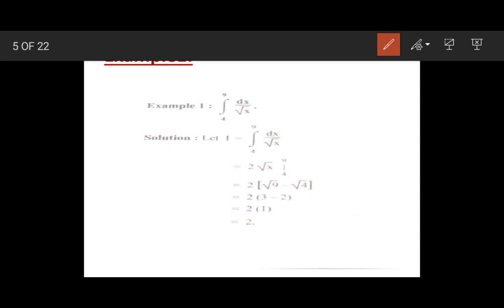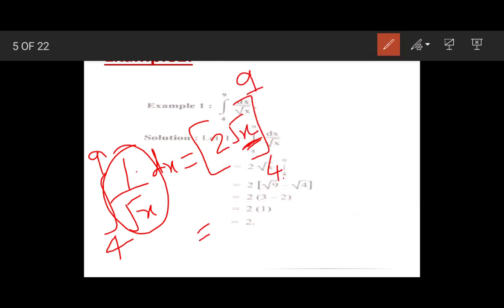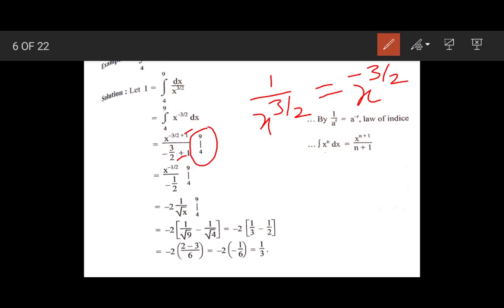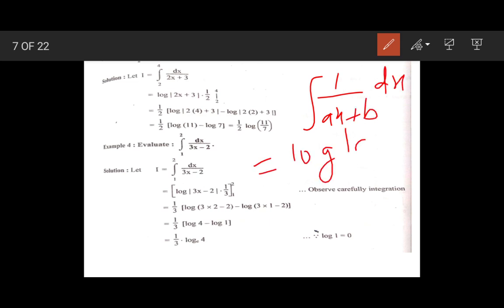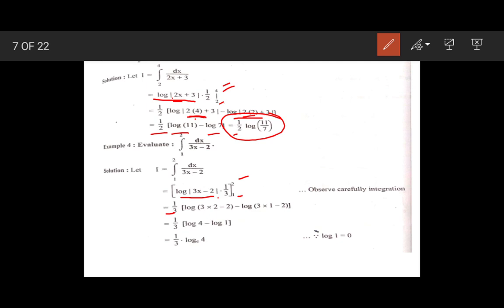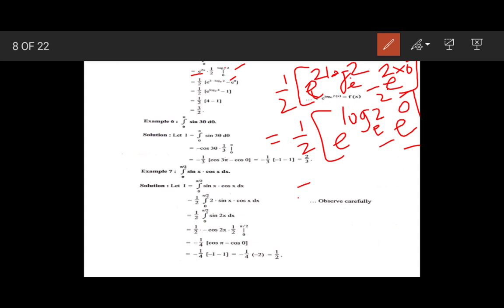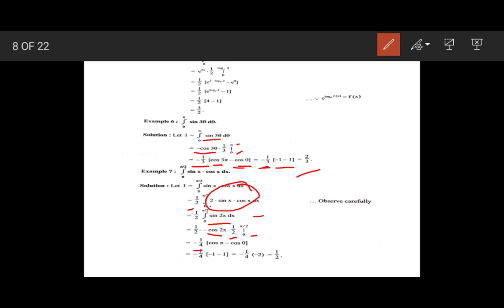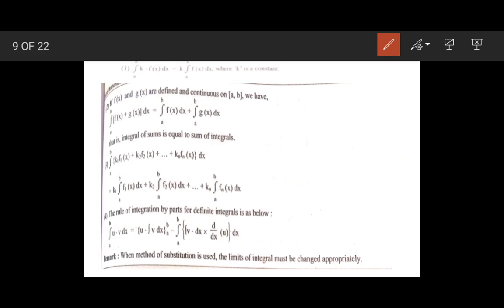Sem 2 Ch 5 Definite Integration 2